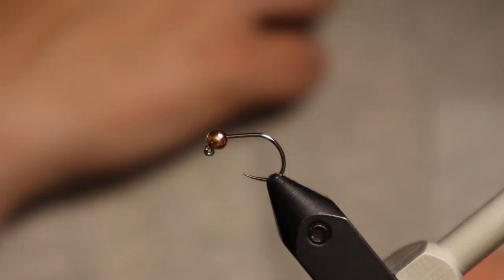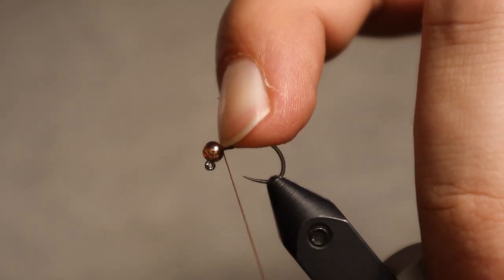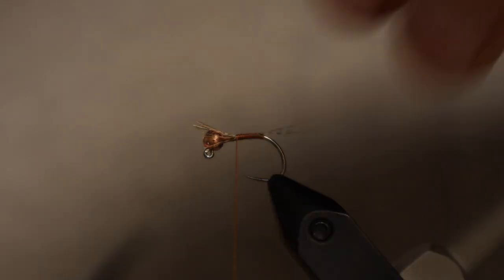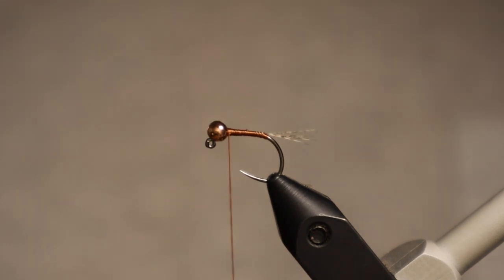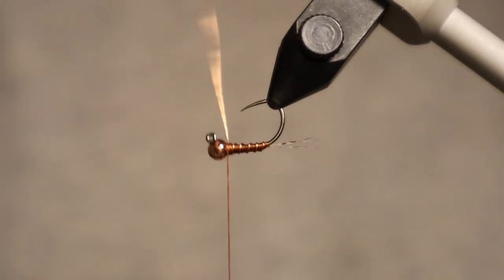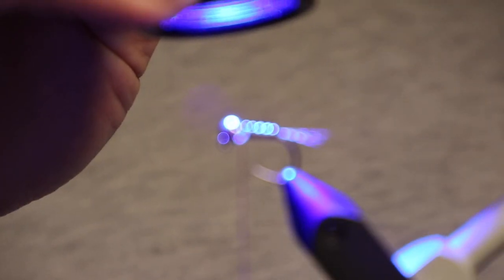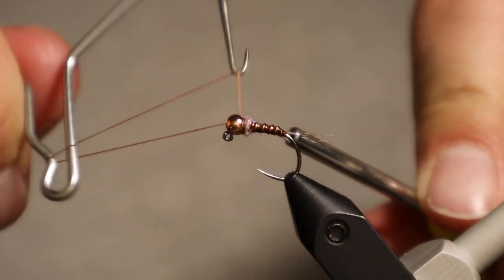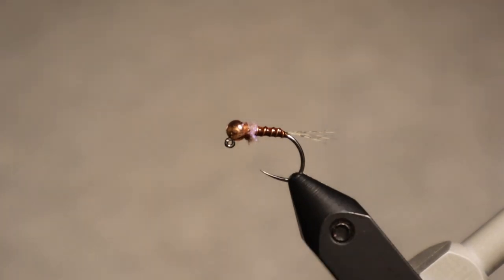Thread Body Frenchie Tactical Jig Nymph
The Thread Body Frenchie is one of the most effective tactical nymph patterns around! It's both easy and quick to tie, and works great as an anchor fly for euro nymphing techniques, or under an indicator.